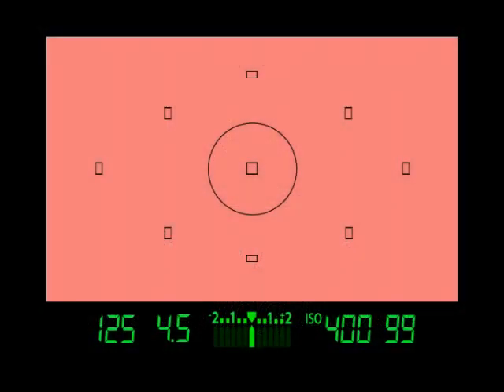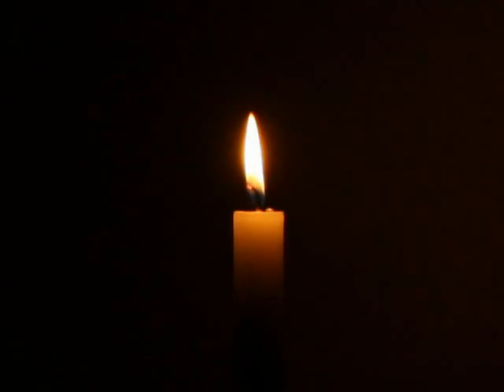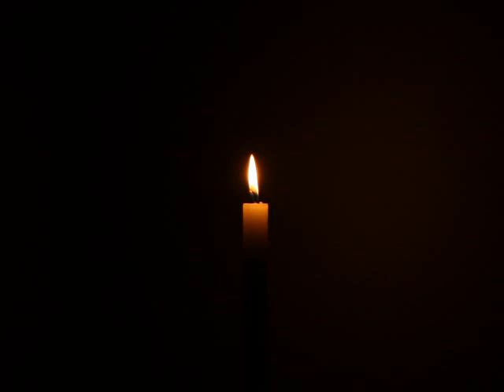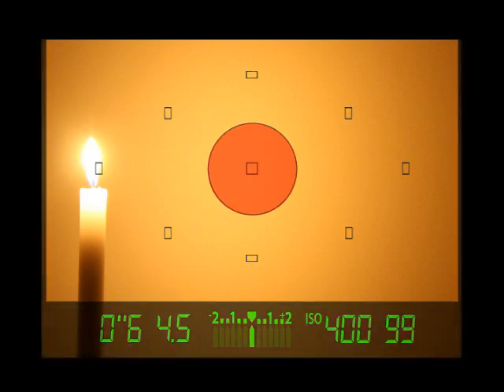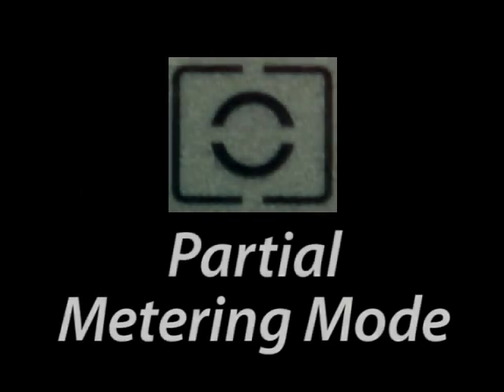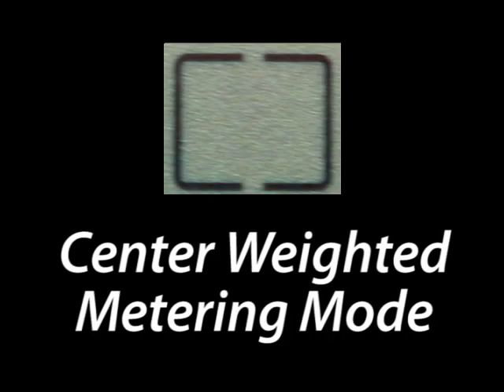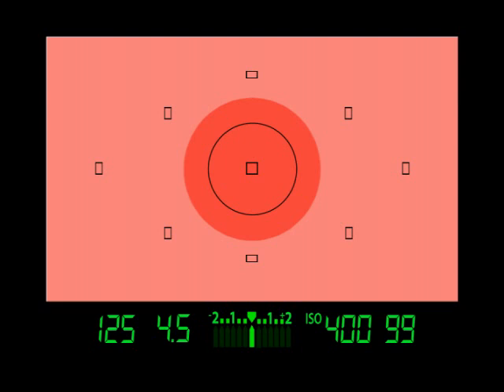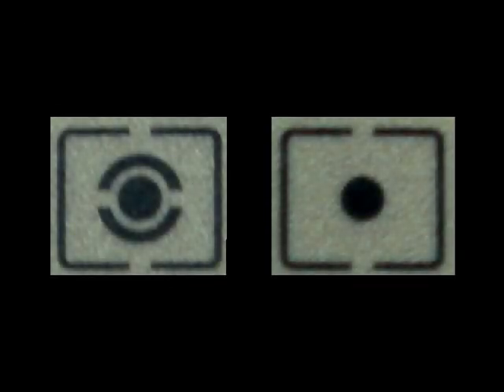Canon 40D DVD | Metering Modes | Training Lessons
This is a simple and effective lesson on what a metering mode is, how it operates, and how you can use it as a beginning photographer. The video details the Canon 40D's metering modes, but is applicable to most digital cameras. The full DVD (3 hours of training) can be ordered
If you are trying to learn your canon 40 d, it is a must have!